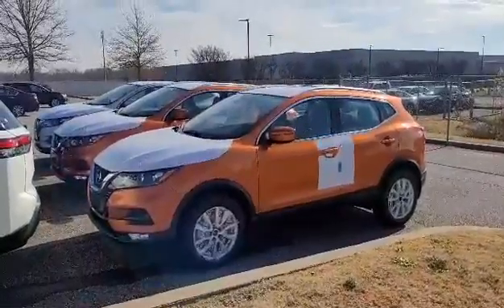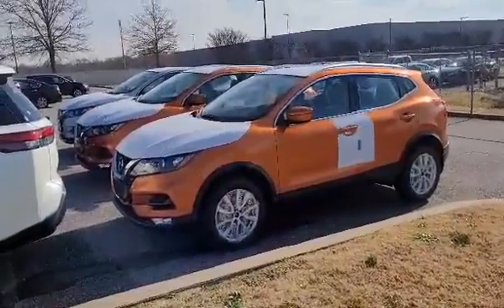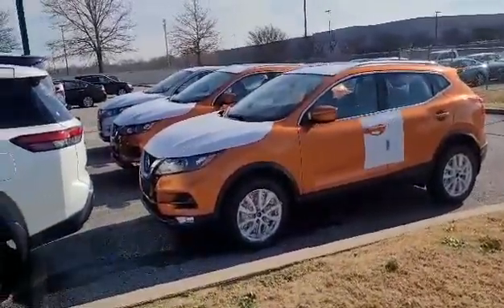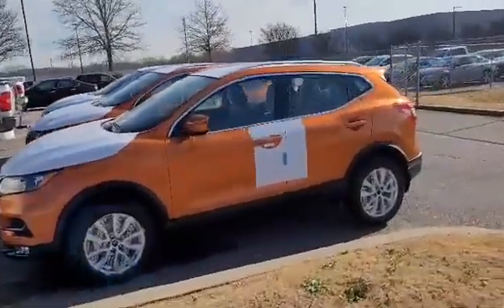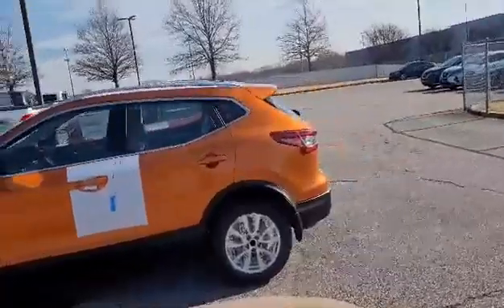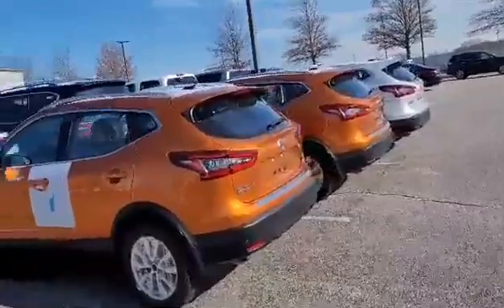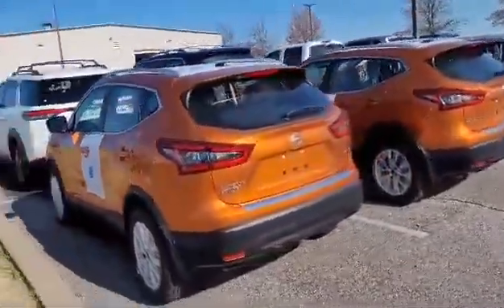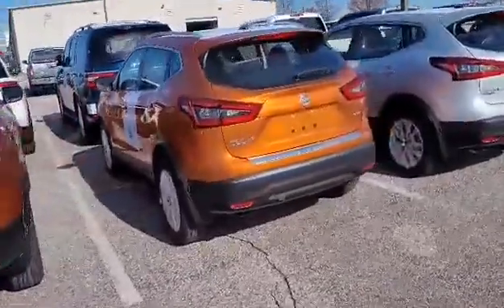David Woods 12-21-21 #3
We have two of the all-new 2021 Nissan Rogues in the sweet Monarch Orange color!